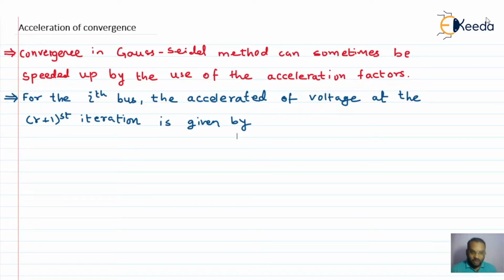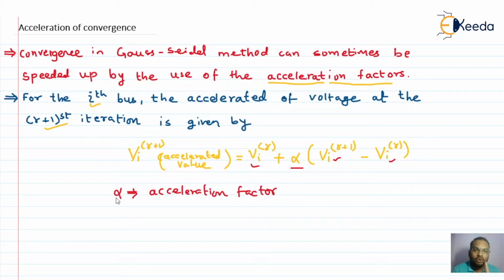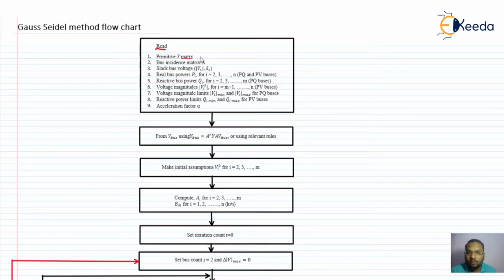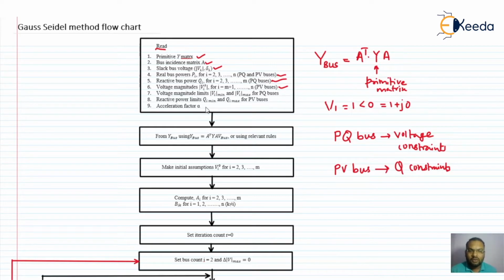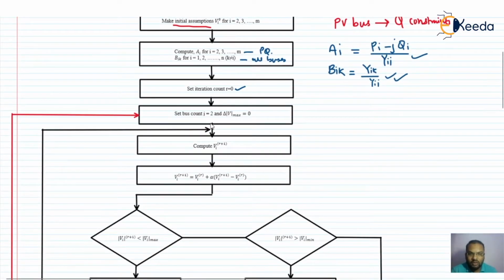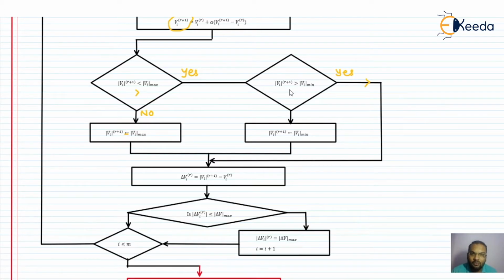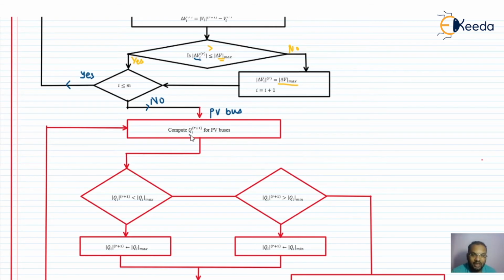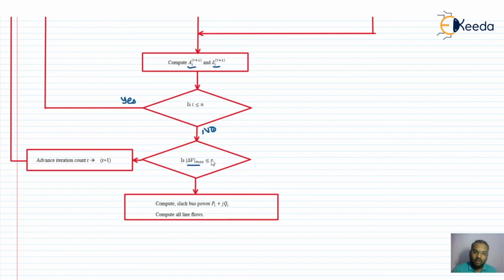Gauss Seidel Method Flow Chart and Acceleration of Convergence - Load Flow Studies - Power System 3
Video Name - Gauss Seidel Method Flow Chart and Acceleration of Convergence

Chapter - Load Flow Studies

Happy Learning!